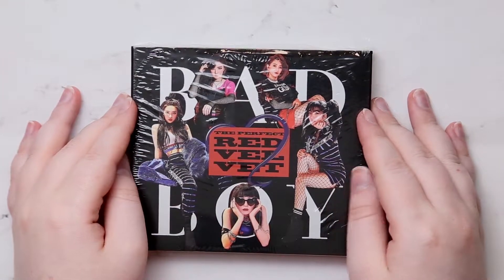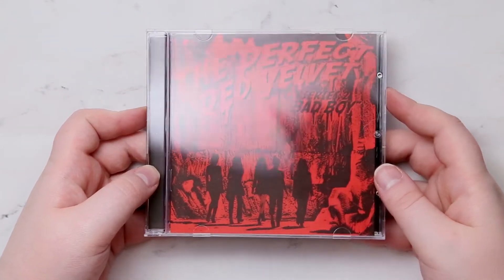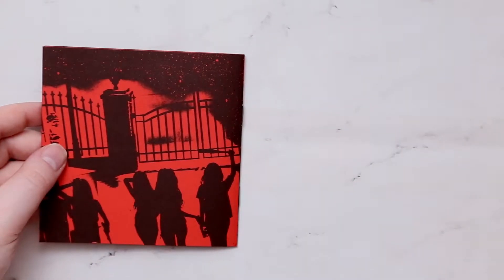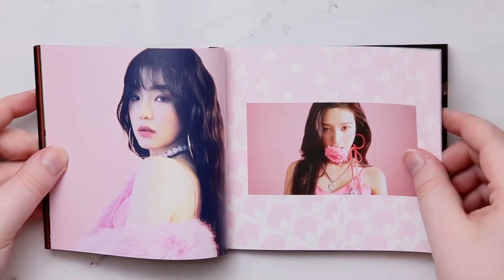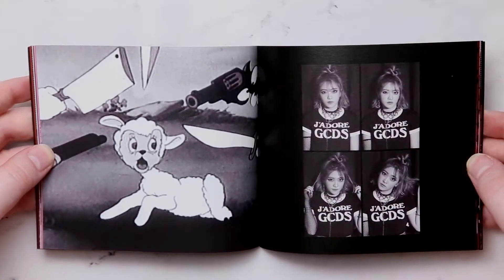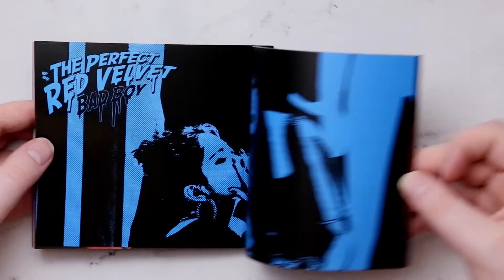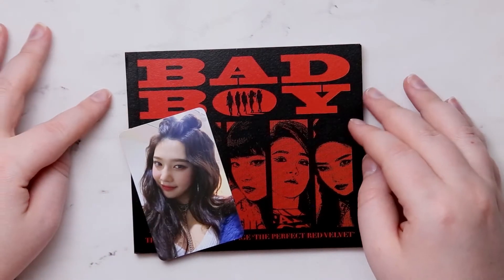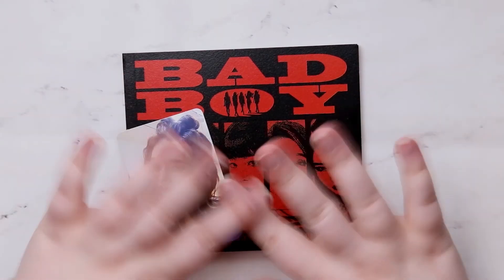Unboxing | Red Velvet Vol. 2 Repackage - The Perfect Red Velvet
Tracklist:
01 Bad Boy
02 All Right
03 피카부 (Peek-A-Boo)
04 봐 (Look)
05 I Just
06 Kingdom Come
07 Time To Love
08 두 번째 데이트 (My Second Date)
09 Attaboy
10 Perfect 10
11 About Love
12 달빛 소리 (Moonlight Melody)

Etsy store